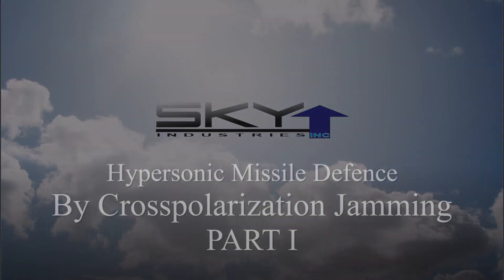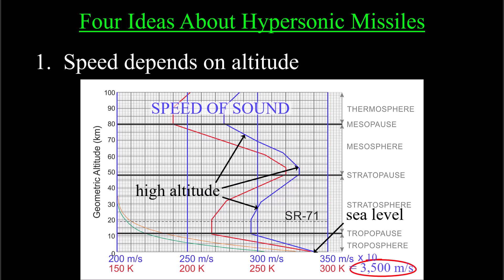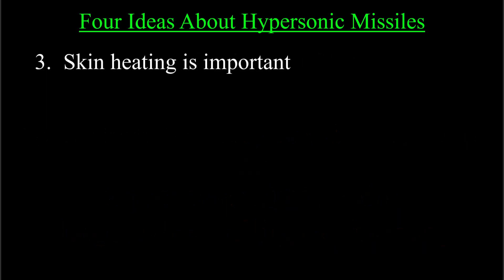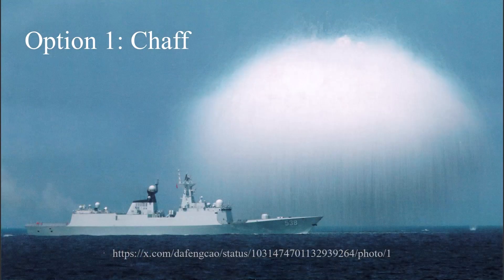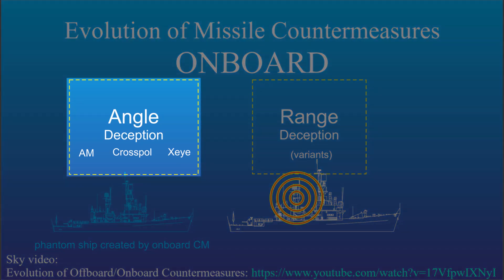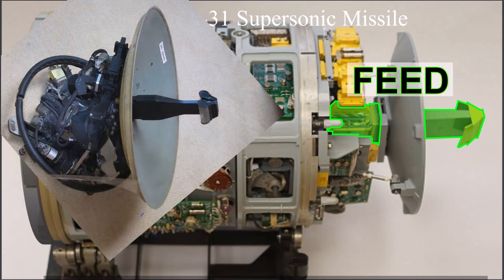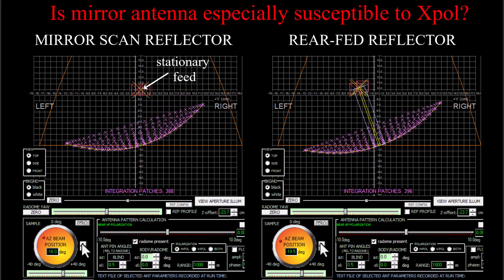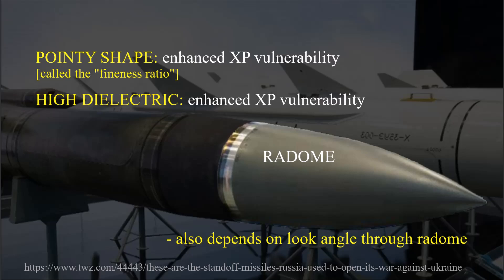Hypersonic Missile Defence By Crosspolarization Jamming PART I 25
Hypersonic missiles fitted with a RF seeker appear to be inherently vulnerable to Crosspolarization jamming as a consequence of design constraints imposed by the laws of physics, electromagnetics and thermodynamics.

This video explains at a high level the why and how, concluded in video part II.